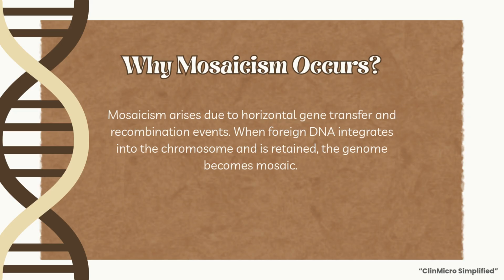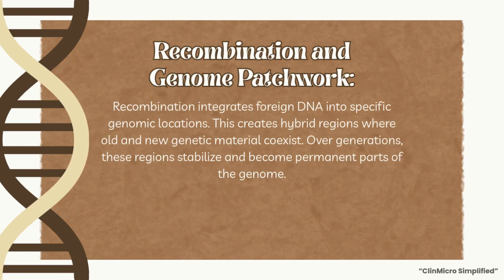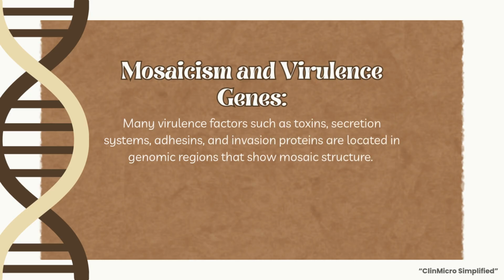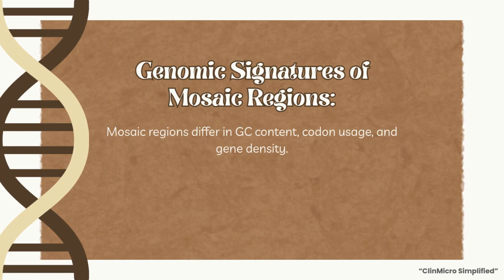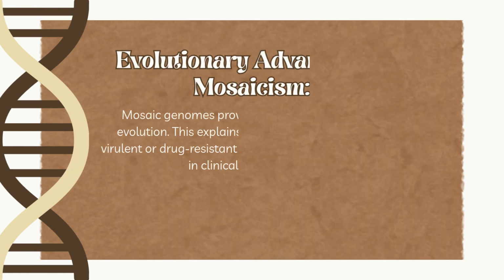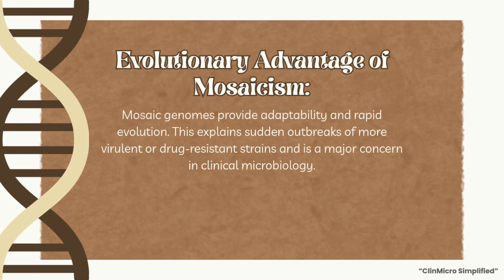Mosaicism in Microbial Genomes | Genetics of Virulence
This video explains mosaicism in microbial genomes as a key concept in the genetics of virulence. You will learn what genome mosaicism is, how it forms through horizontal gene transfer and recombination, and why many virulence genes are located in mosaic regions. Using concepts explained in standard microbiology and bacterial genetics textbooks, this video connects molecular mechanisms to clinical relevance, helping you understand how pathogens evolve, adapt, and become more virulent in a clear and simple way.